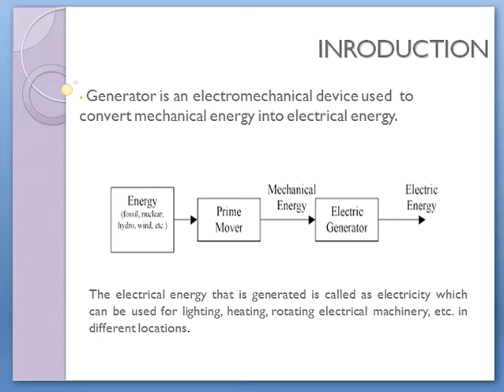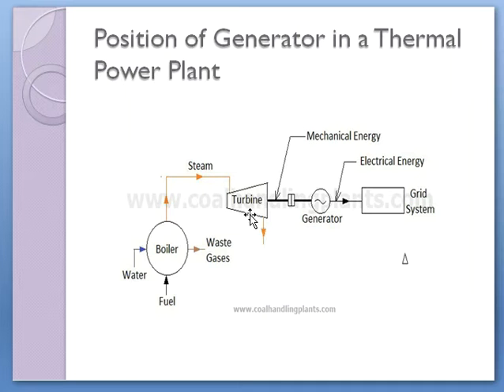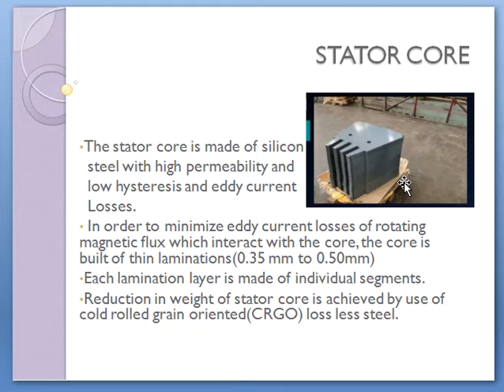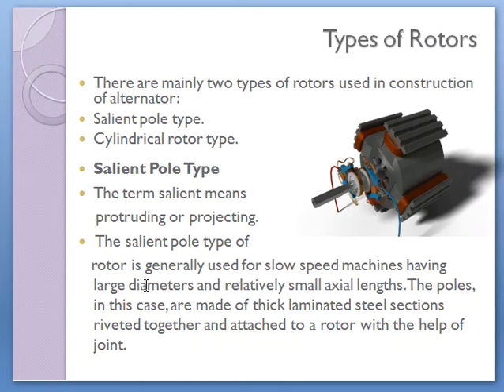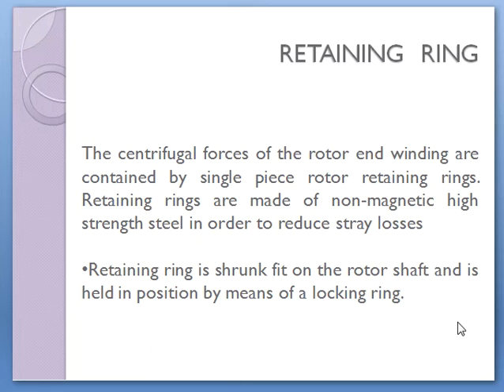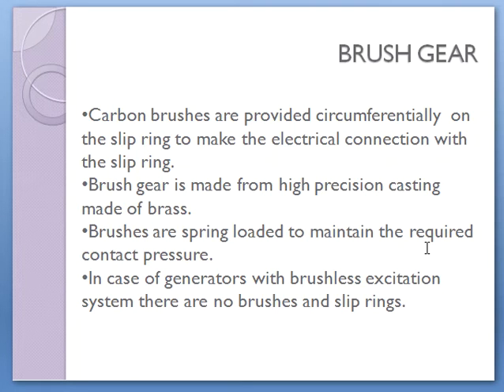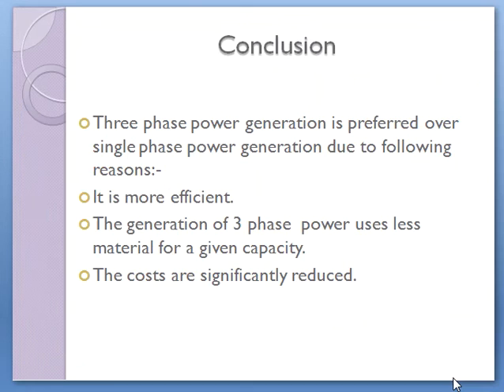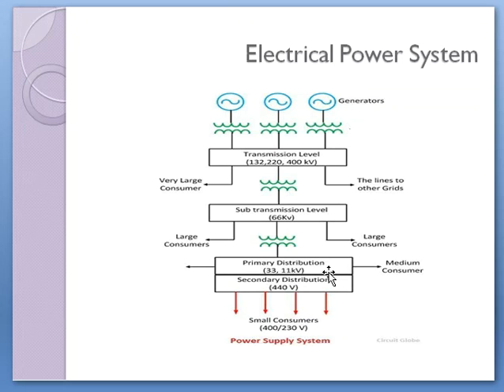Generator-Working Principle & Construction details